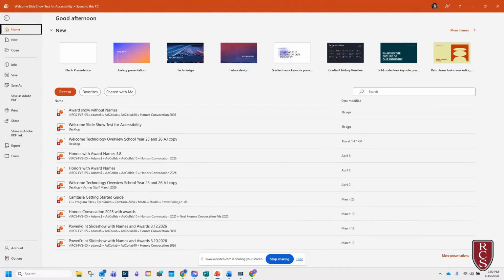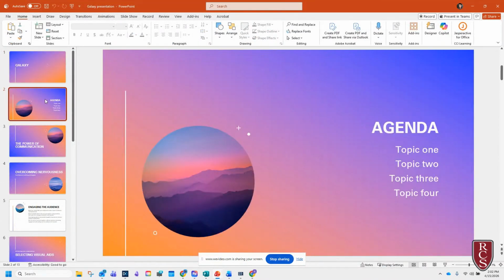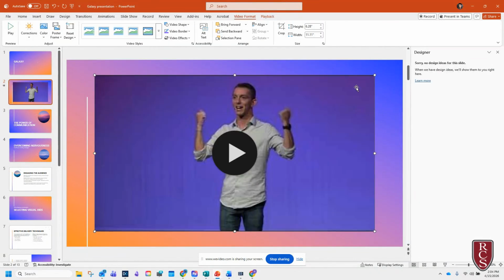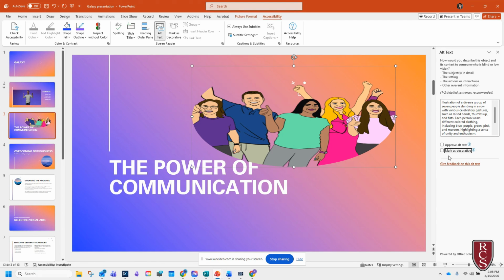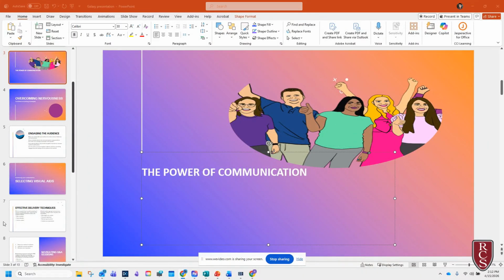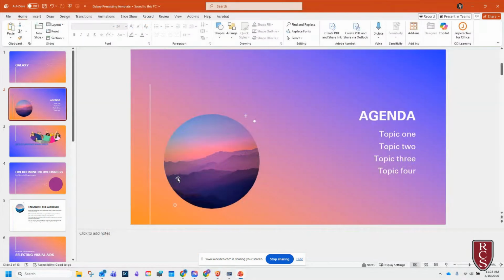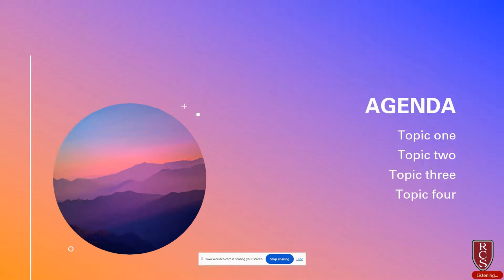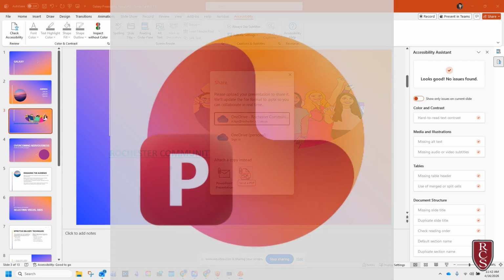Accessibility and Microsoft 365 PowePoint